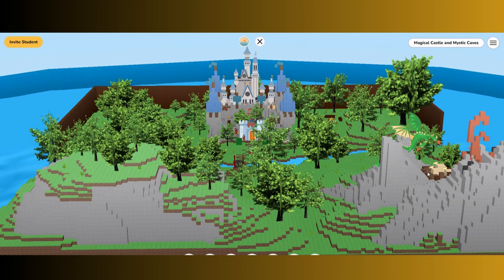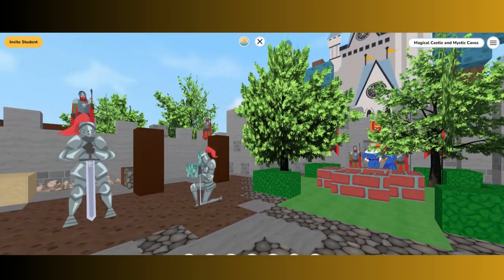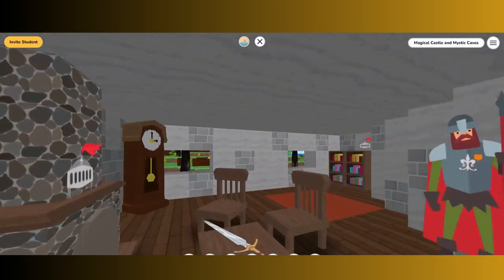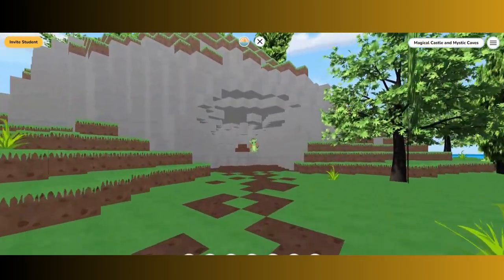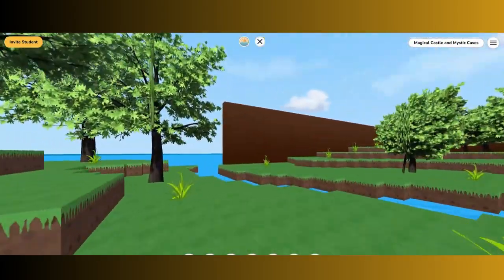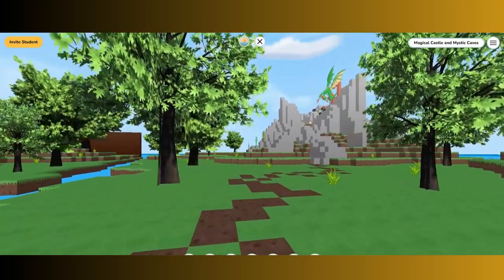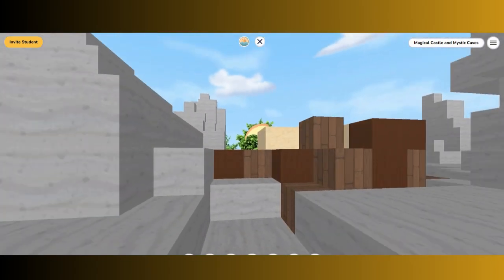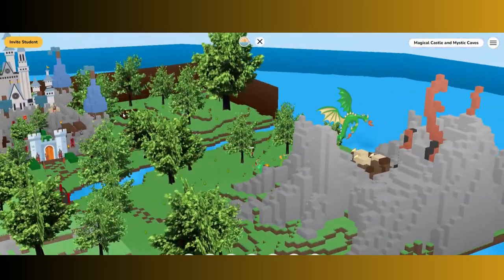Magical Castle and Mystic Caves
The Magical Castle and Mystic Caves Koala Go Playground is an enjoyable space for exploration, brimming with dragons, trolls, a royal couple, and their protectors. By inserting your teaching materials, you can instantly embark on an exciting adventure with your students. Get ready for an unforgettable learning experience!